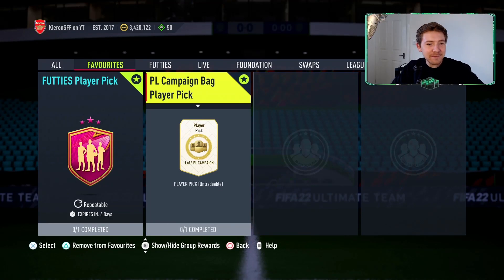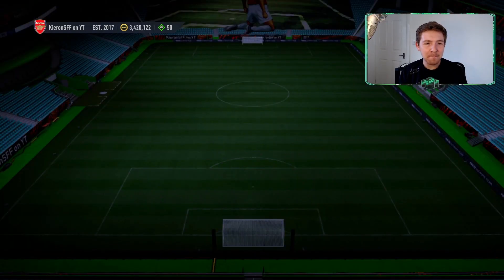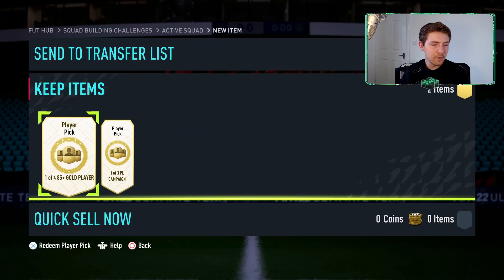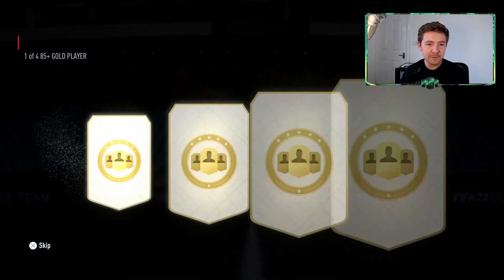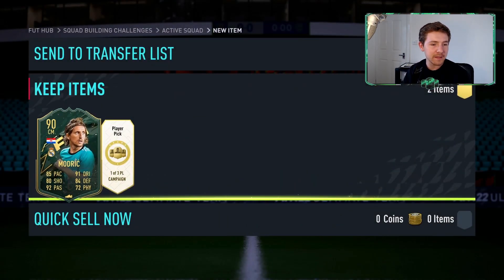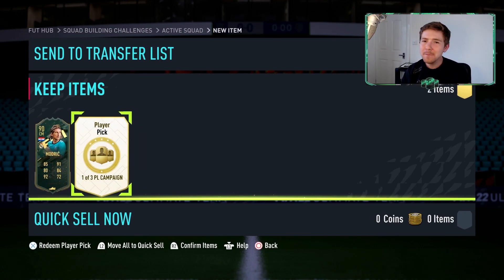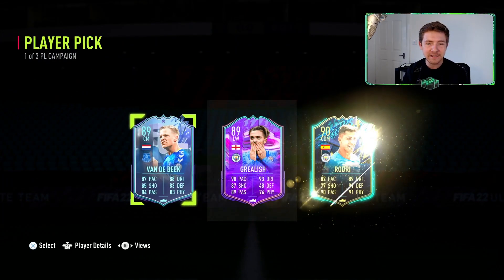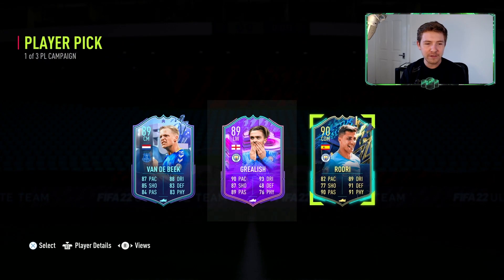PL Campaign Bag Player Pick!!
PL Campaign Bag Player Pick sbc fifa 22
Earn 1 of 3 Premier League FUT Birthday, Fantasy FUT, FUT Captains, TOTS and Shapeshifters Players.